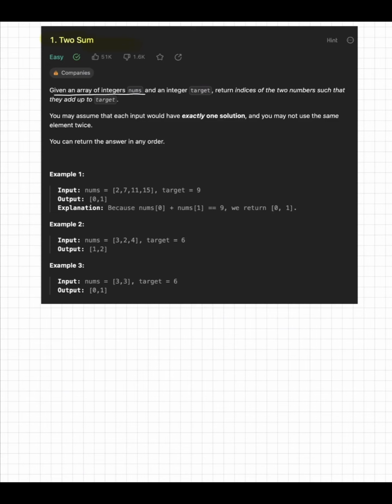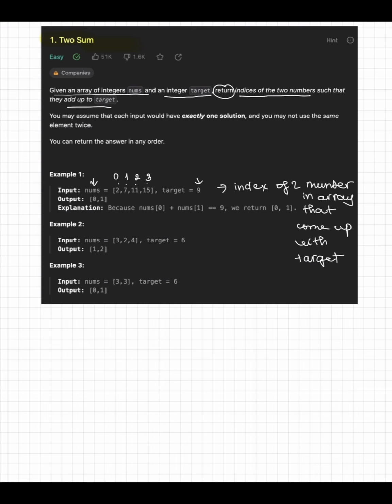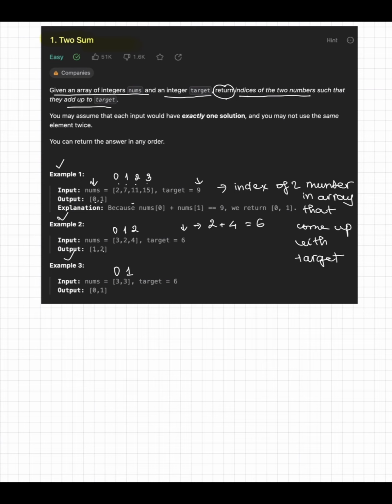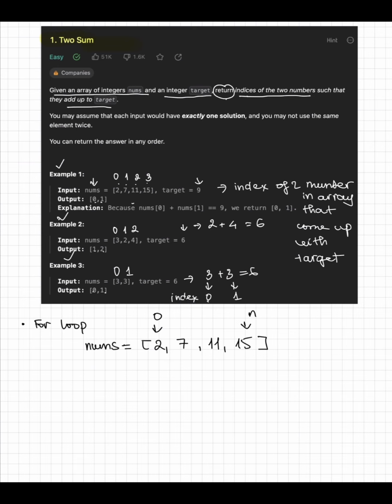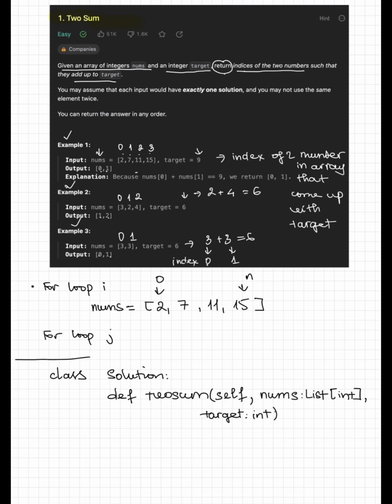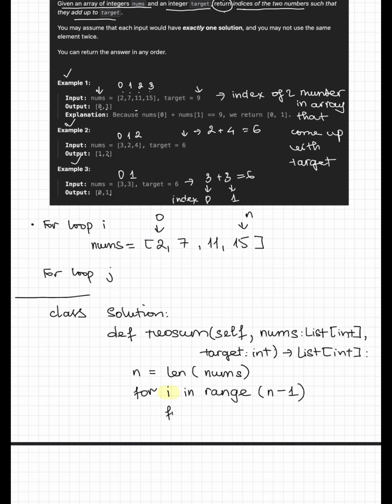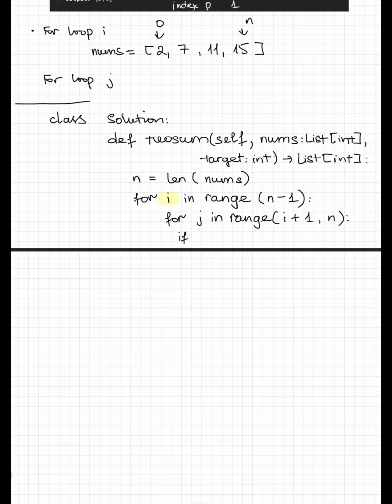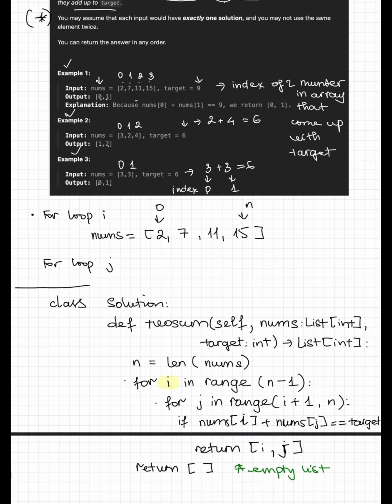Python Two Sum - Brute Force Approach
1) Defines a Python class named Solution which contain a method for solving a specific problem.
2) Method named twosum takes three parameters: self, nums, and target
3)  Using variable n store the length of the nums list
4) The 1st for loop iterates through the indices of the nums list (* **variable i represents the index of 1st element in array***)
5)  The 2nd for loop (within the outer loop), starts from the index immediately after i, ensuring that we don't pair the same element with itself (* **variable j represents the index of 2nd element in array***
6) Using if statement that checks if the sum of the elements at index i and j in the nums list is equal  == to the target value?
7) If yes (  the condition met), then  returns list containing the indices i and j as a final result
8) if no (no valid pair of numbers is found after iterating through all possible combinations), then an  empty list [ ] is returned.